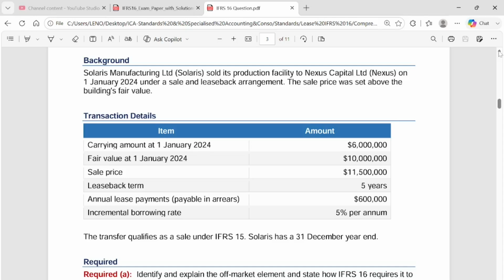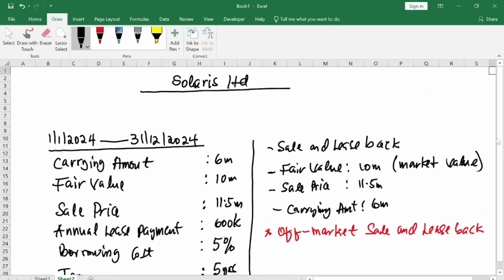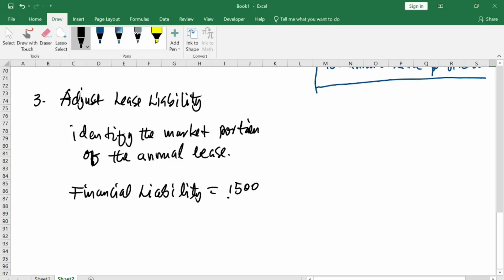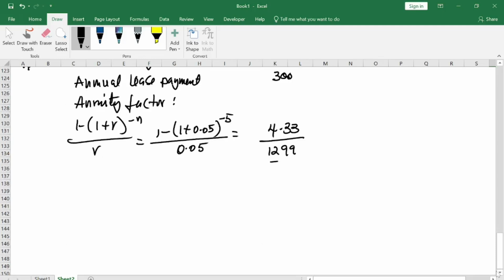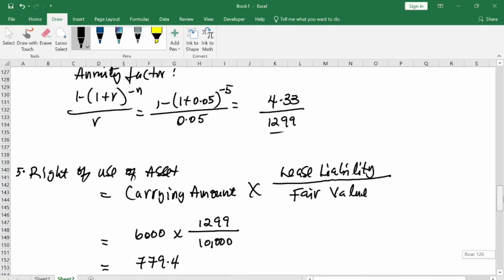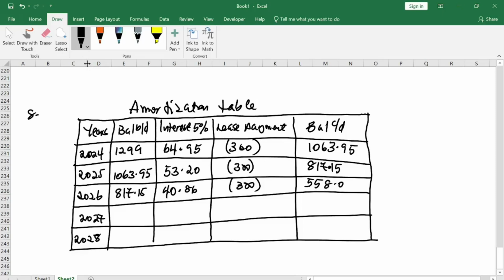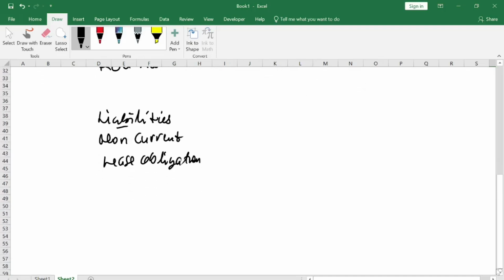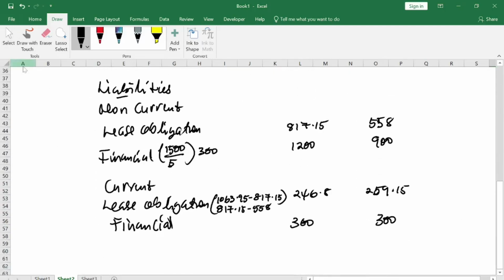IFRS 16 Leases | Off-Market Sale and Leaseback (Sale Above Fair Value)